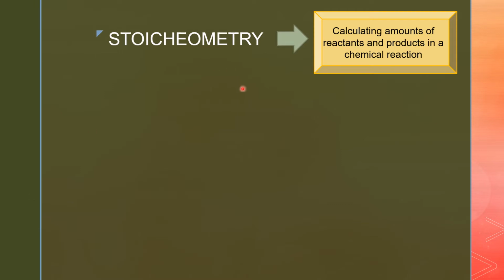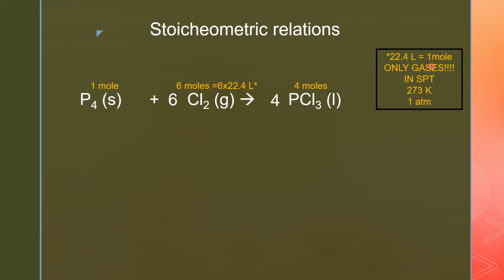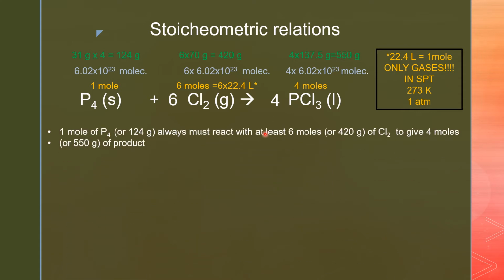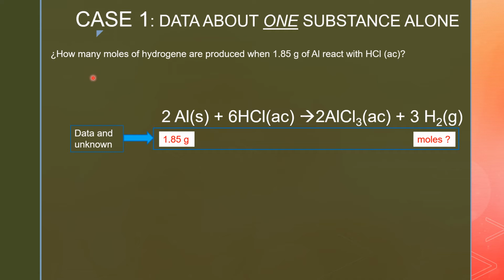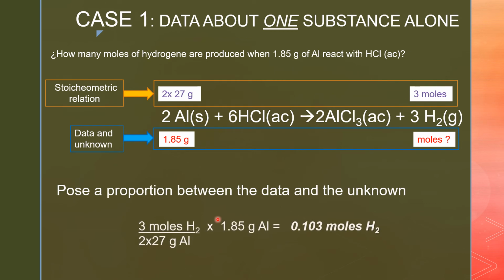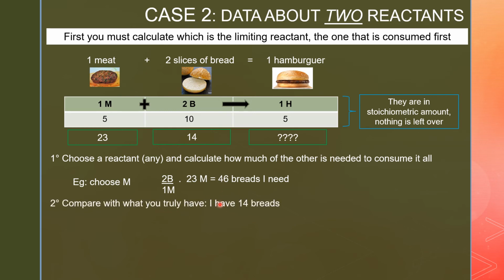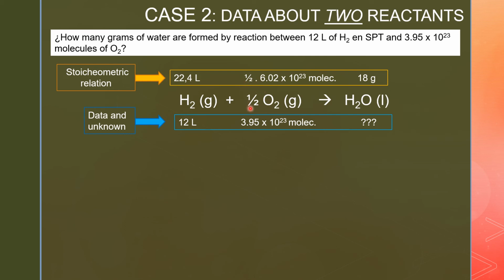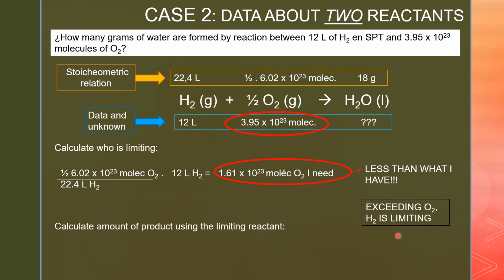STOICHEOMETRY 1-Limiting reactant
Basic calculations in stoichiometry - How to know limiting reactant